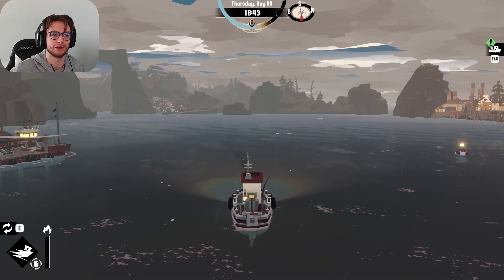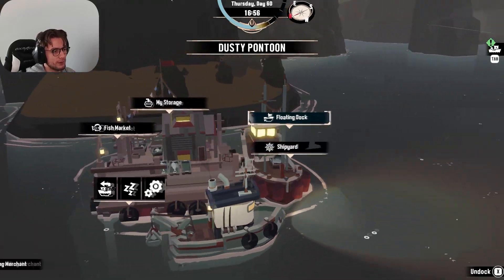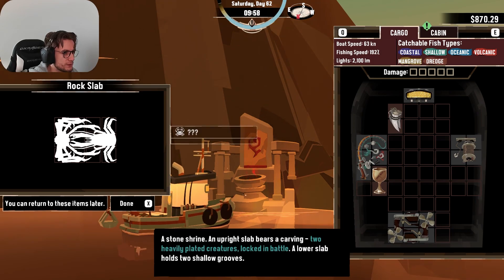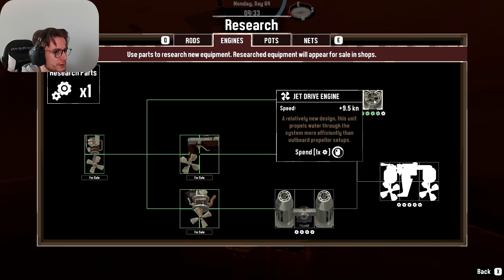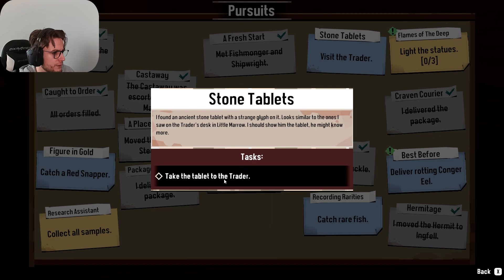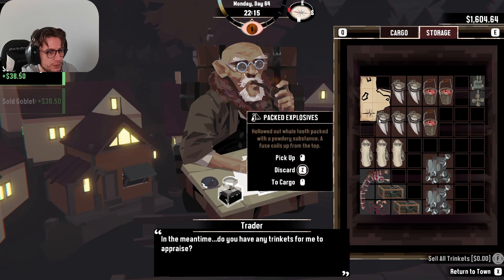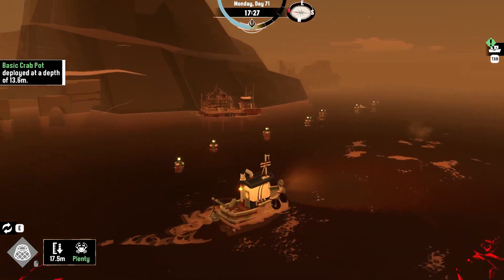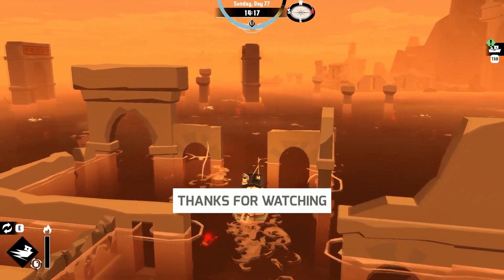How to BANISH Devil's Fish in DREDGE